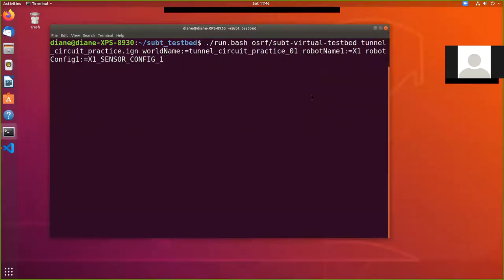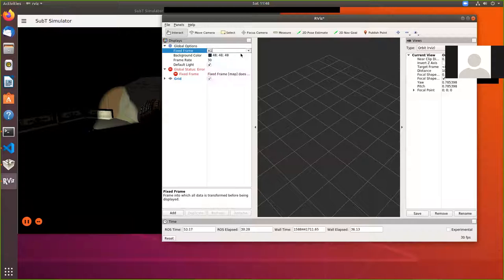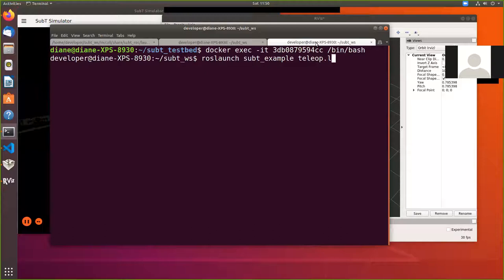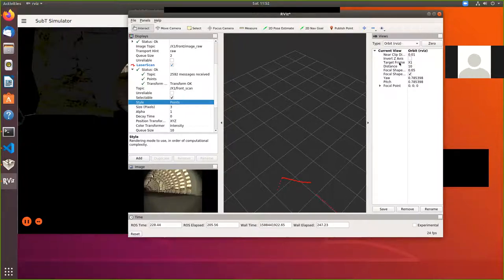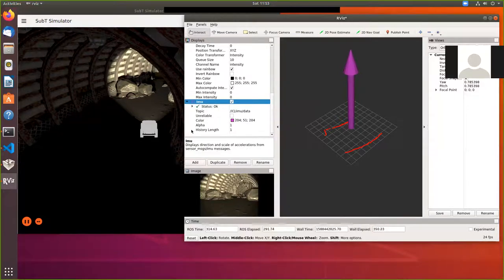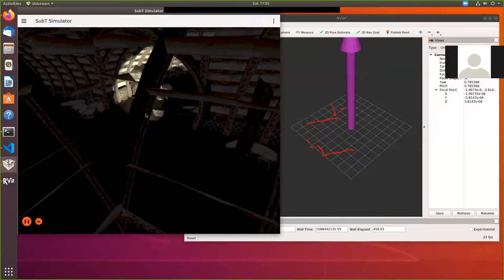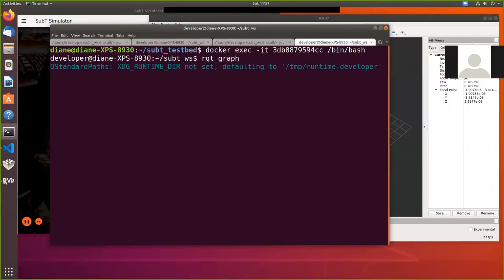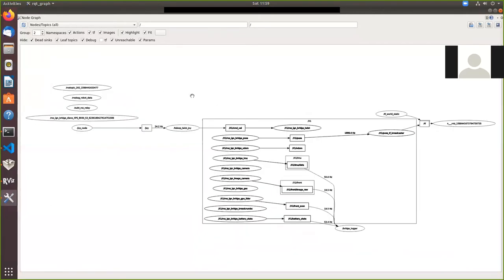Using rviz with subt_testbed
My initial foray trying to run rviz the subt testbed. Adding the image, laser scan, and imu vector. Failed to add odometry.